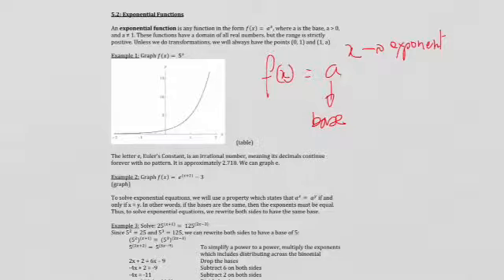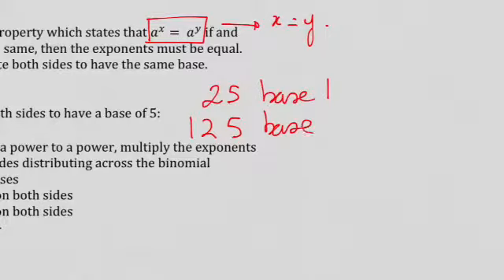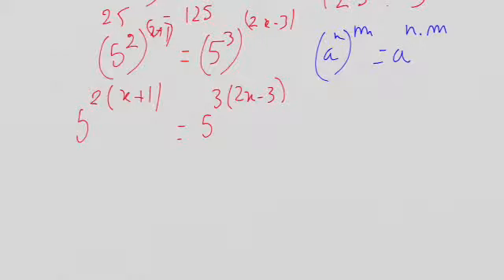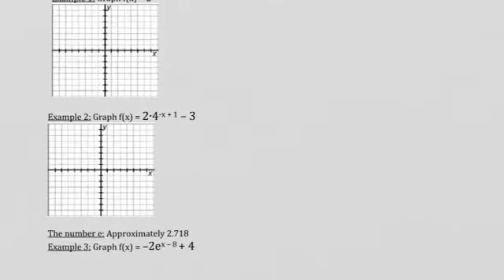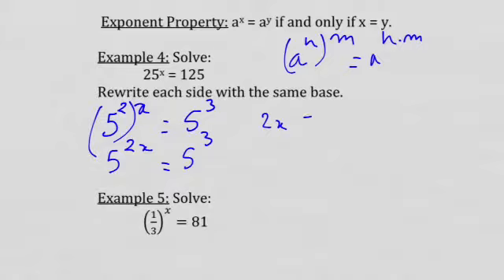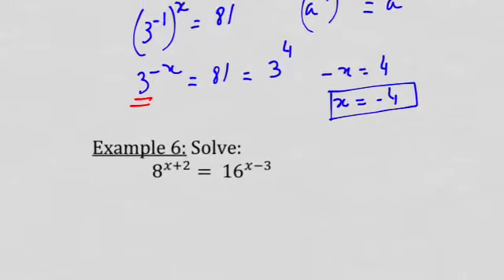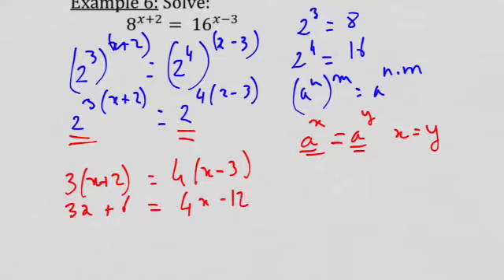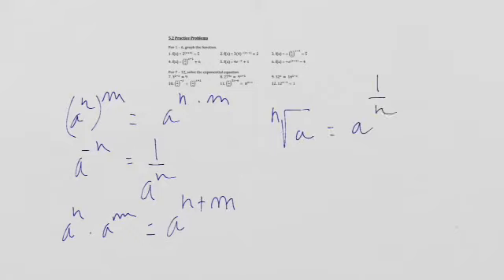WB 102 section 5.2